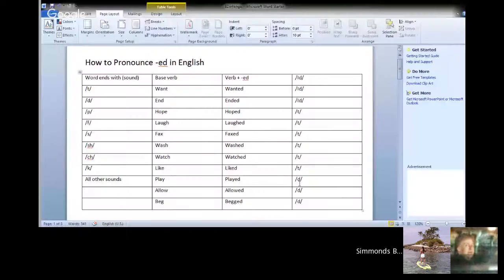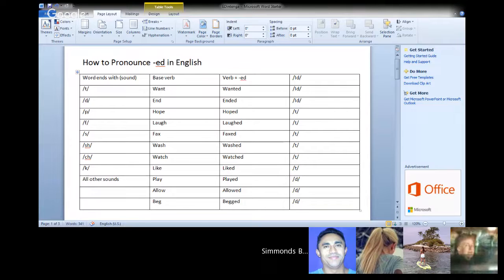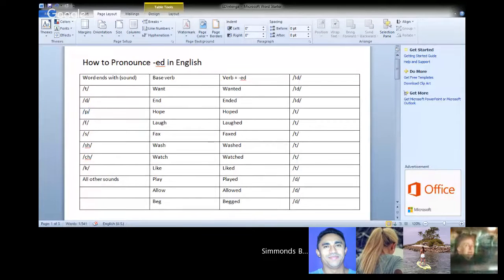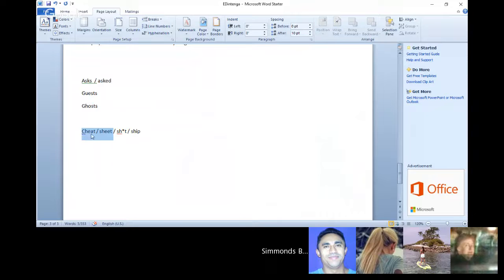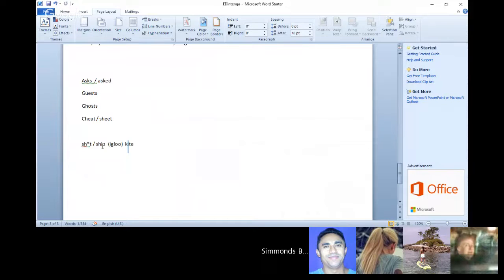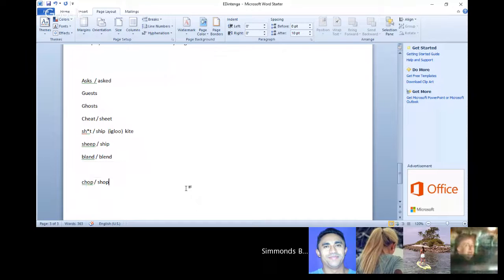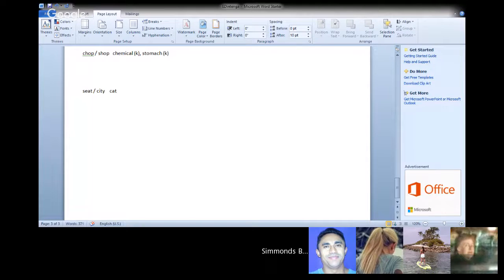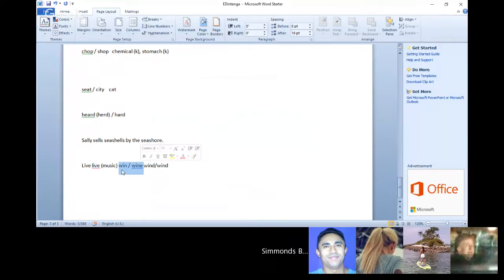Pronunciation pronunciation/conversation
Type Pronunciation
Level: All
Teacher: Rebecca

There are many different sounds in English. Today we will look at words and pronunciation, let me know if you have specific questions or doubts!